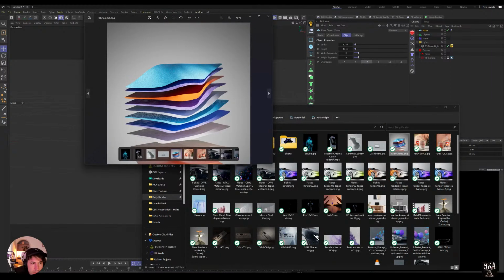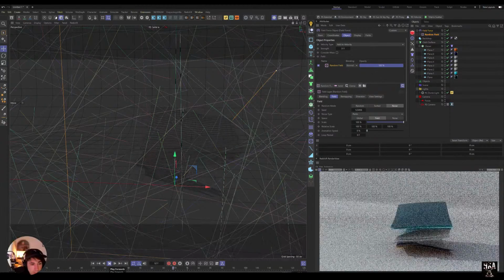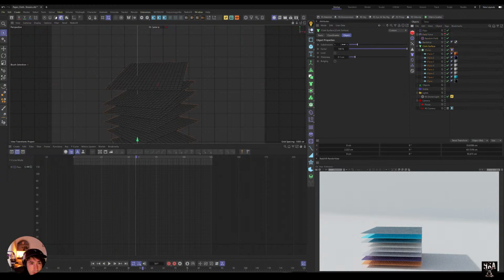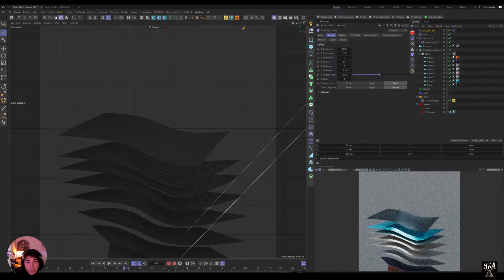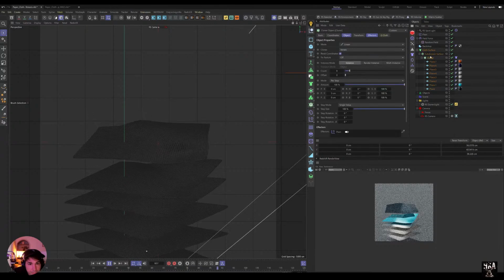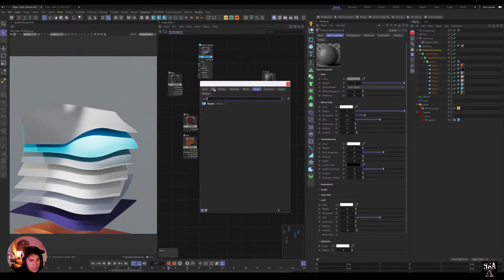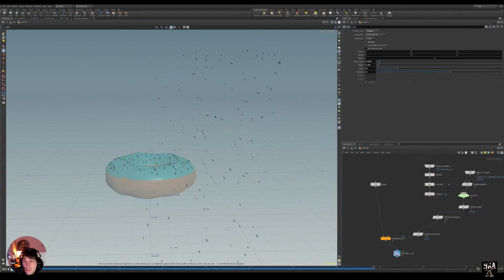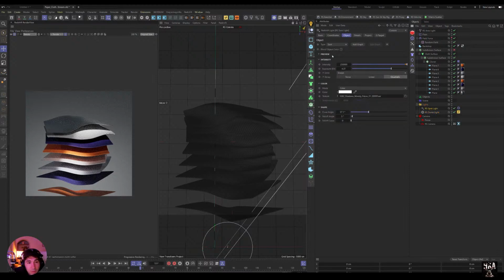Stepan HKA - Live Every Friday 8PM GMT | Cinema 4D & Redshift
Hey, come and join me on my Friday stream